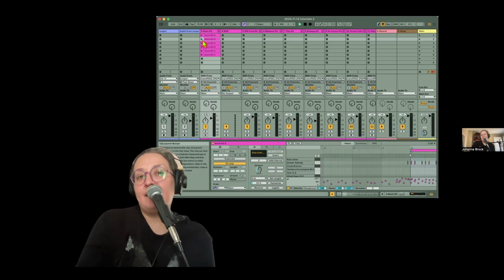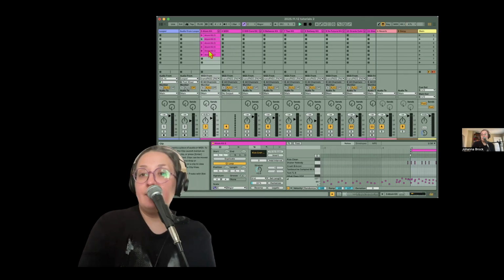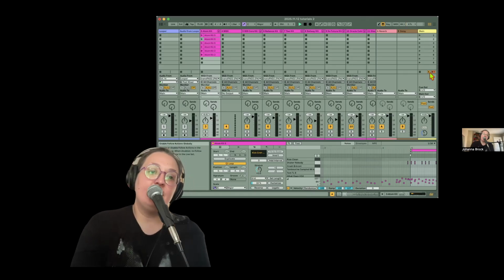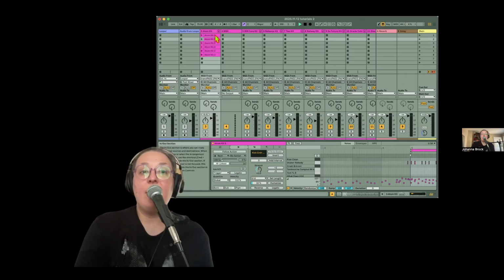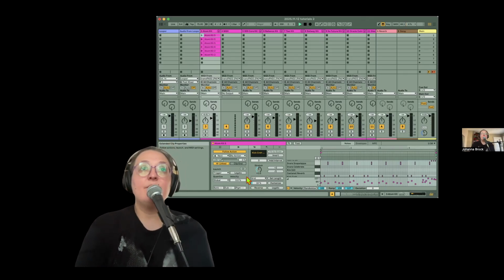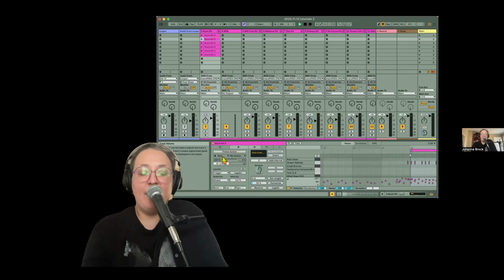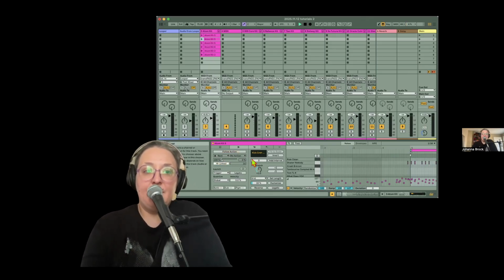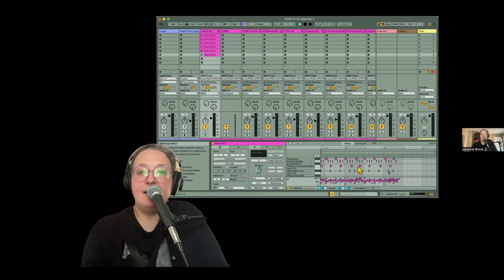Inferno Teaching Tutorials: Sequencing and Automating Clips in Ableton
We've created a series of videos describing the methods Inferno Teaching Artists have developed to help teach composition using Ableton and midi instruments. In this video, Teaching Artist Johanna Brock describes how they use the automation in Ableton to sequence clips of pre-recorded drum beats when working with students. Enjoy!